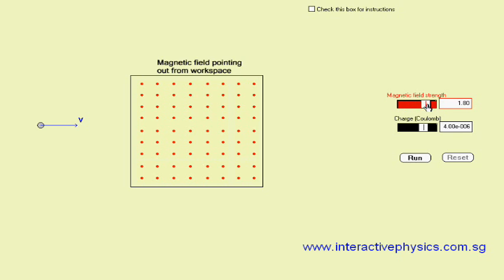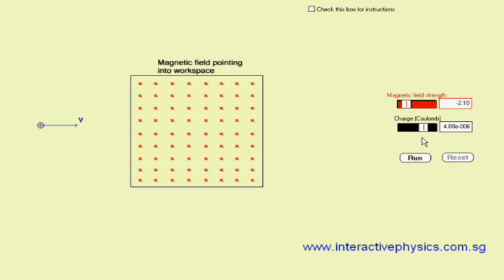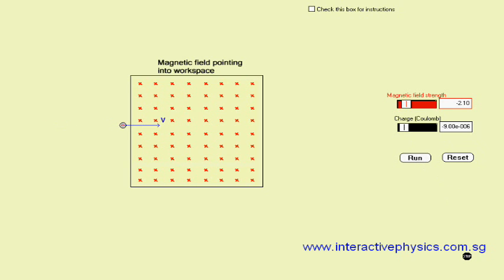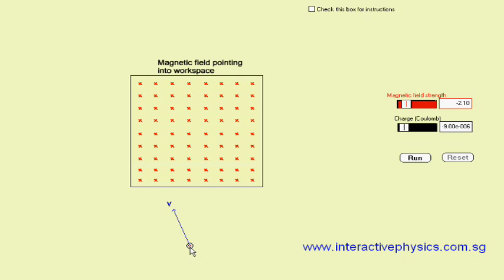Interactive Physics Simulation - Charged Particle In a Maganetic Field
- A charged particle moving in a magnetic field.

User shoots a charged particle into a region of magnetic field and observes how its motion is affected. Variables such as magnetic field strength and direction, velocity (both magnitude and direction), quantity of charge carried by the particle can be varied to help students see how they affect the motion of the charged particle in the magnetic field.